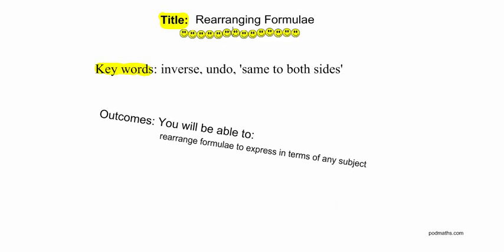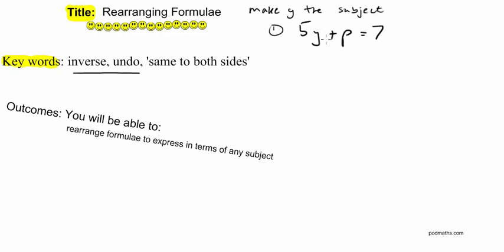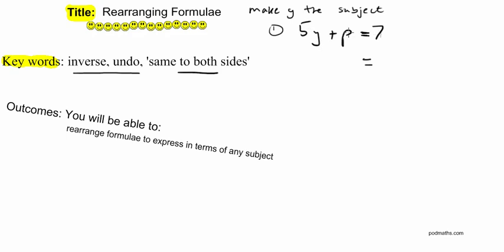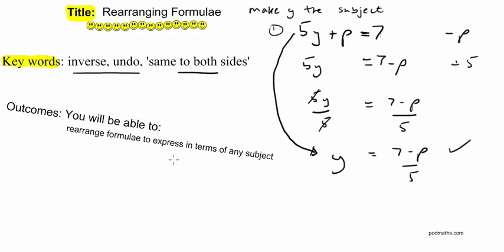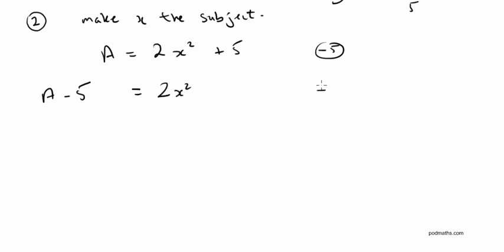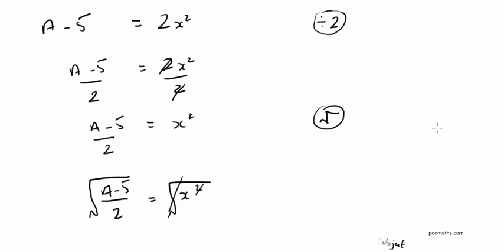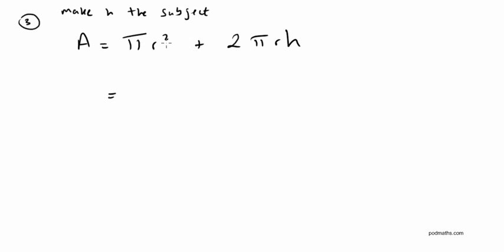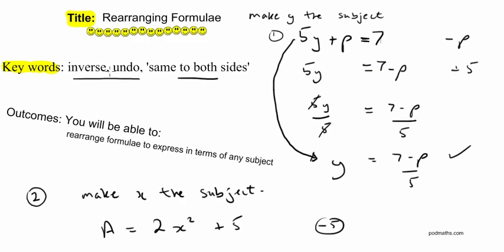Rearranging Formulae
This video explains step-by-step and with increasingly challenging examples, how to rearrange formulae.